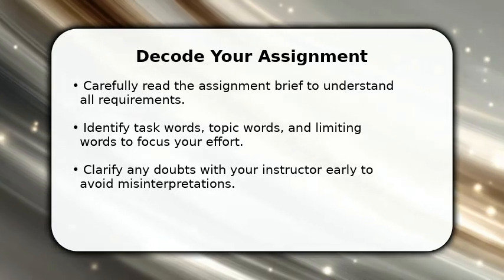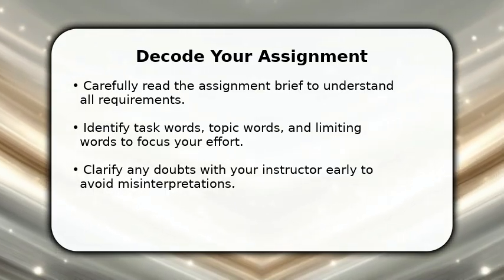How to Make University Assignment 2025 - Easy Guide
▸ :^) Get expert tips on creating a well-structured university assignment. Learn how to break down the task, create an outline, and write a clear introduction. This video is perfect for students struggling with their assignments.

university assignment tips, how to make university assignment, assignment writing guide, student tips, academic success